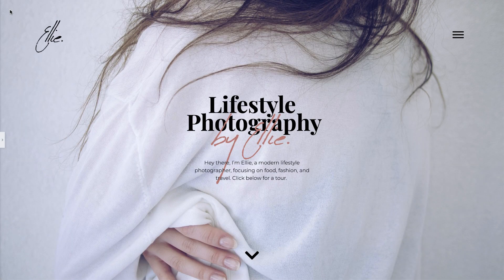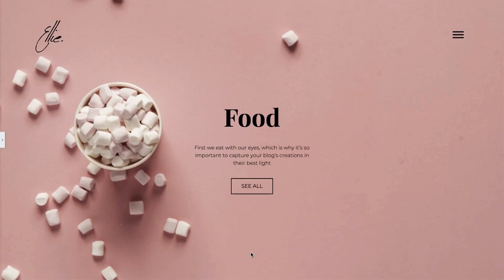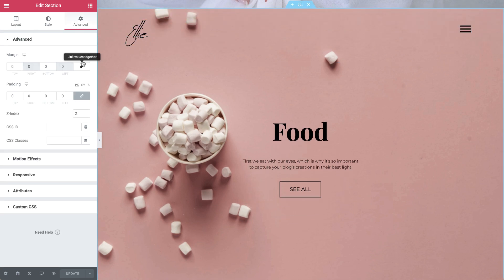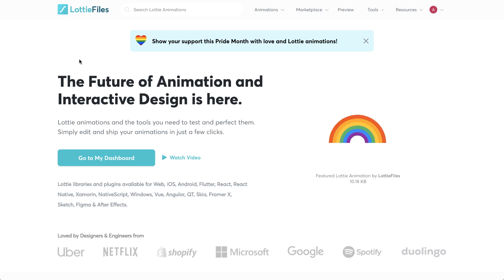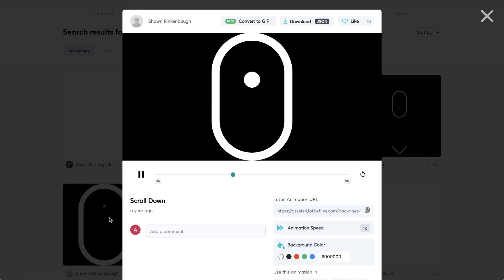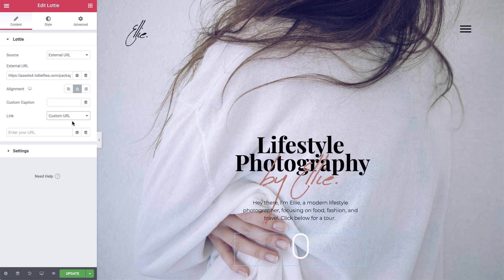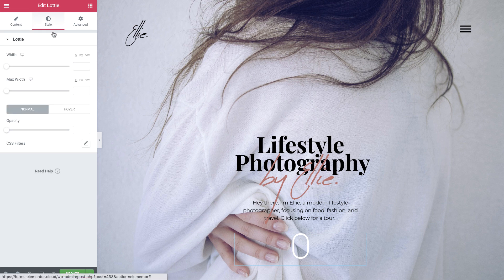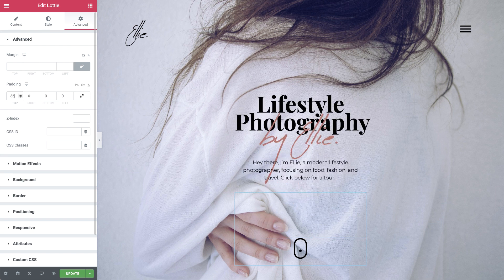How to Create a Lottie Widget Scroll Button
Learn how to create a scroll button with the Lottie Widget. Use animation to draw attention to your page and encourage interaction with your website.

In this tutorial you’ll learn how to:
✔︎ Add Lottie Animations via external URLs
✔︎ Link a Lottie animation to another section and automatically scroll to it, when clicked
✔︎ Use CSS Filters to further customize Lottie Animations